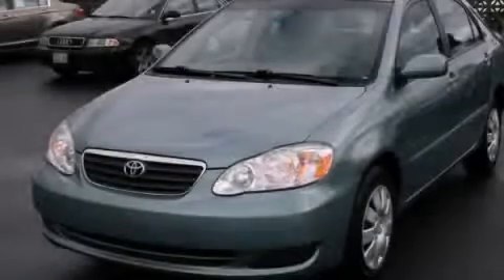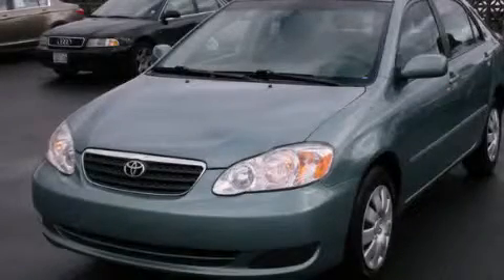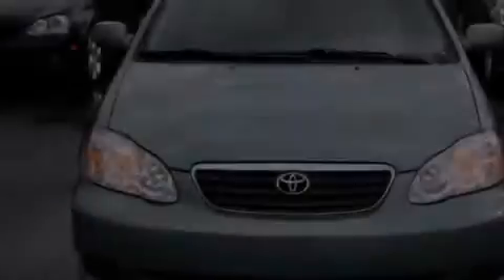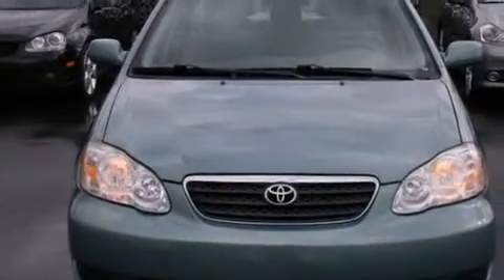2005 Toyota Corolla Burlington WA 98226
We've been honored to serve the Burlington WA area , we promise that your experience at our dealership will exceed your expectations ! Year : 2005 Make : Toyota Model : Corolla Engine : 1.8L 4Cyl Trans . : Automatic Exterior : Cactus Mica Miles : 152,856 Interior : Gray Sims Honda 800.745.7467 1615 S. Goldenrod Road Burlington , WA 98233 Used 2005 Toyota Corolla Burlington WA